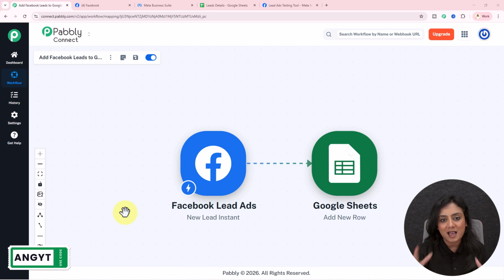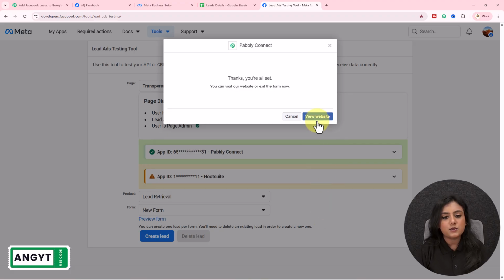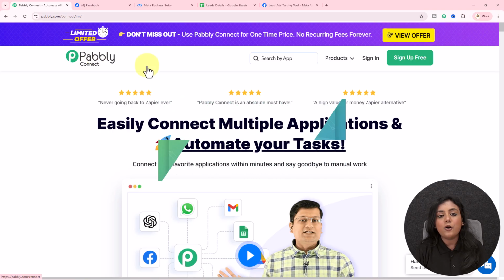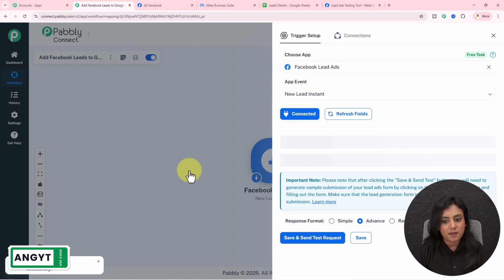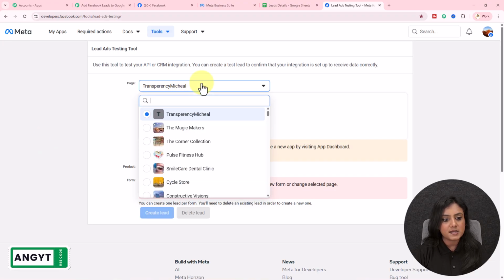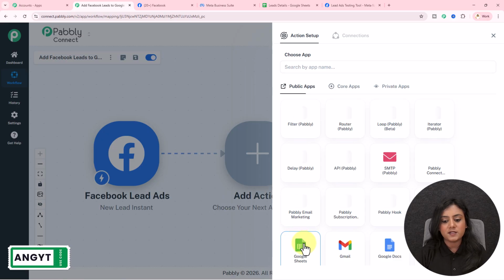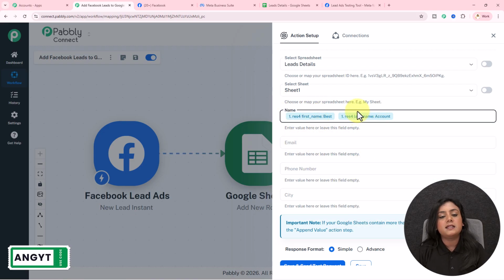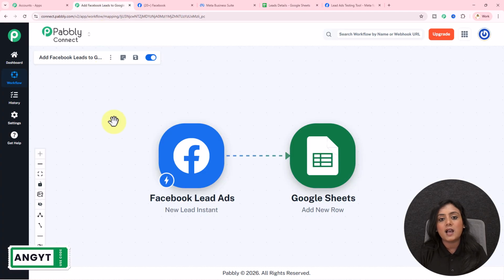How to Add Facebook Leads to Google Sheets for SaaS Businesses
In this video, you'll learn how to seamlessly add Facebook leads to Google Sheets for your SaaS business. We'll walk you through using Facebook Lead Ads to capture potential customers and Google Sheets for easy data management. Pabbly Connect simplifies this process by automating the transfer of lead data from Facebook to Google Sheets, eliminating the need for manual entry. This integration not only saves you valuable time but also enhances your lead tracking and follow-up efficiency.

Use Case:-
Whenever a potential customer submits a Facebook Lead Ad for your SaaS product—such as for demos, trials, or pricing—their details are automatically added to Google Sheets. This keeps all leads organized in one place, enables faster follow-ups, and ensures your sales team never misses an opportunity—without any manual data entry.

Benefits of Pabbly Connect:

1. Automation: Save time, money, and resources by automating tasks.

2. Integration: Connect various web services to create efficient workflows.

3. Security: Enjoy industry-standard security for your data.

4. Scalability: Easily add new applications and services to your workflow.

5. Cost-effective: Choose from plans suitable for different business sizes, with no charges for internal tasks.